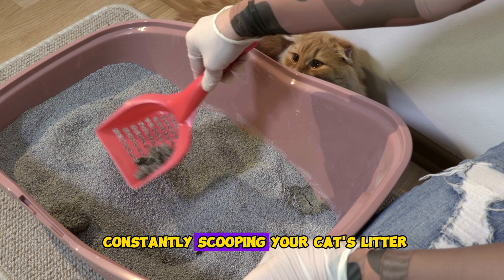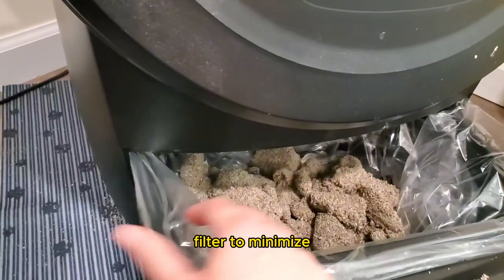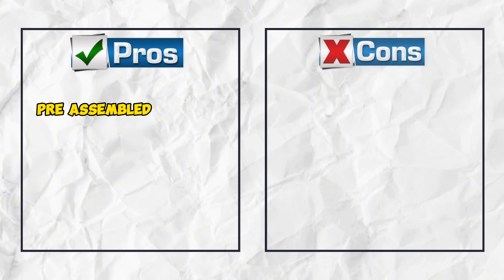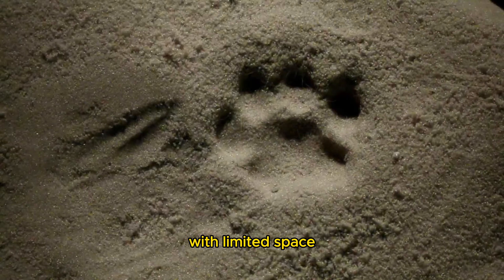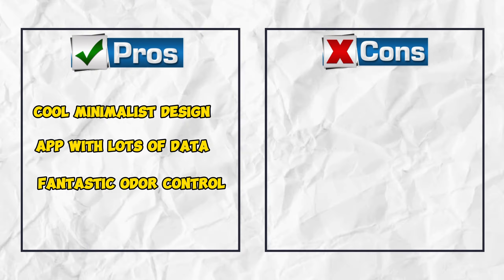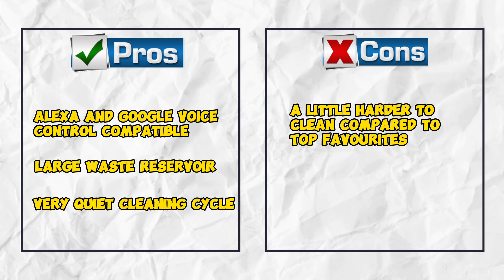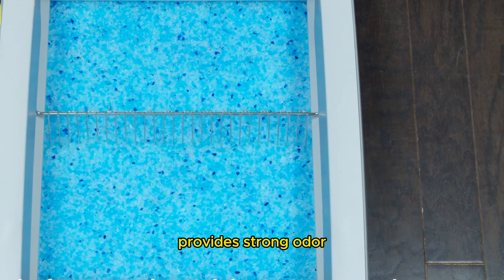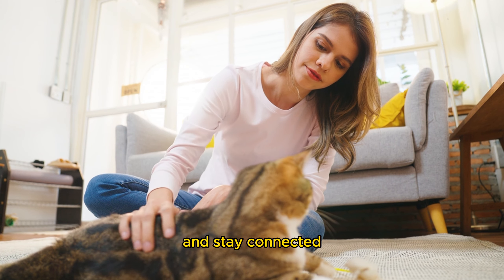Top 7 Best Self Cleaning Litter Box in 2025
In this video, we explore the top 7 self-cleaning litter boxes of 2025, highlighting their features, pros, and cons to help you find the perfect option for your cat.

Welcome to Care Track! Join us as we delve into the best self-cleaning litter boxes available this year. We'll discuss the convenience, hygiene, and pet health benefits of these innovative products. From the high-tech Whisker Litter-Robot 4 to the budget-friendly Pet Zone Smart Scoop, we've got a range of options to suit every need and budget. We'll also touch on important factors like design, odor control, ease of use, and maintenance.

Whether you're a new pet owner or looking to upgrade your current setup, this video will provide valuable insights to make an informed decision.

🟢Product number 1 Whisker Litter-Robot 4

🟢Product number 2 Litter-Robot 3 Connect Cat Litter Box

🟢Product number 3 PETKIT PuraMax Self-Cleaning Cat Litter Box

🟢Product number 4 PETKIT PuraX Self-Cleaning Cat Litter Box

🟢Product number 5 Casa Leo Leo's Loo Too

🟢Product number 6 Pet Zone Smart Scoop Automatic Litter Box

🟢Product number 7 PetSafe ScoopFree Complete Plus Litterbox

📅 Timestamps:
0:00 - Introduction
0:59 - Product number 1
2:44 - Product number 2
3:53 - Product number 3
5:43 - Product number 4
7:21 - Product number 5
9:08 - Product number 6
10:37 - Product number 7
12:12 - Conclusion